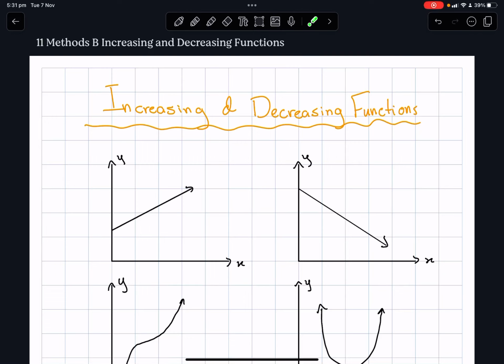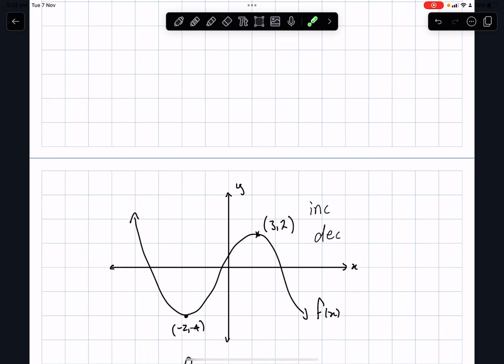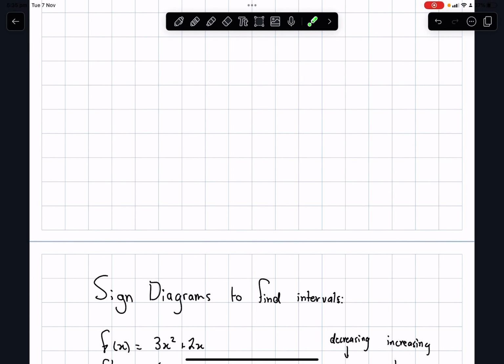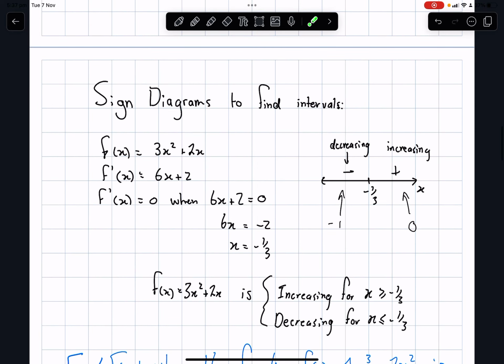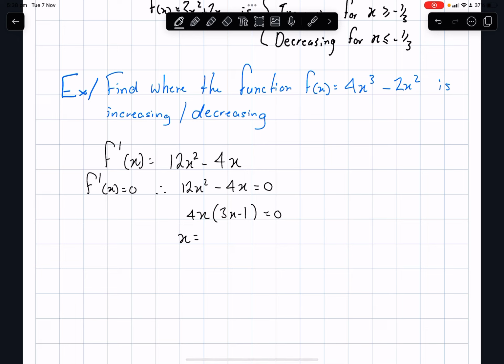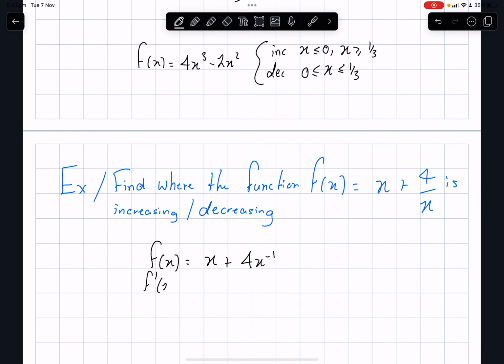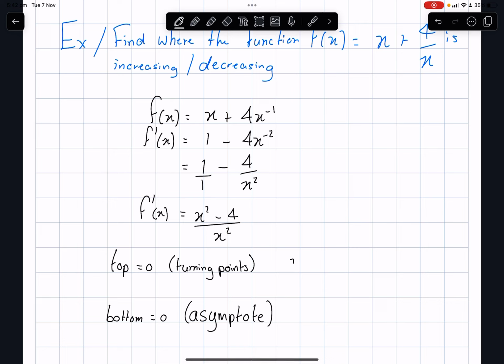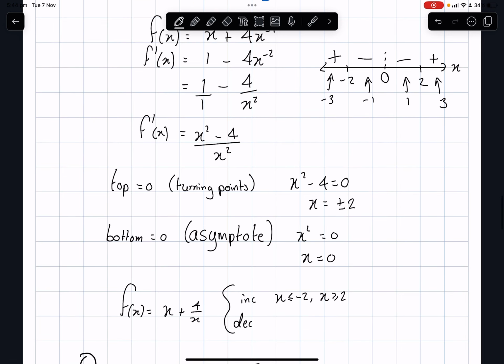Increasing and Decreasing Functions